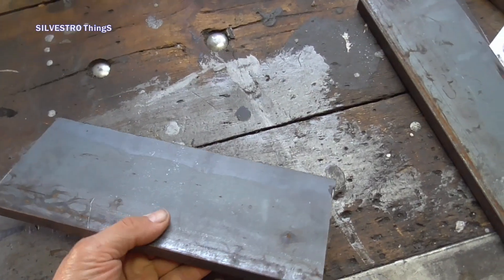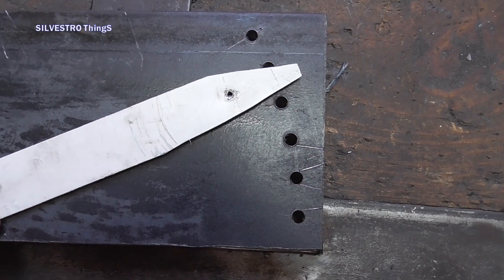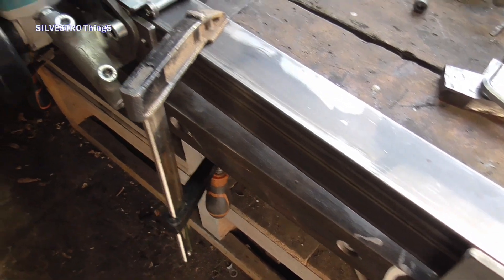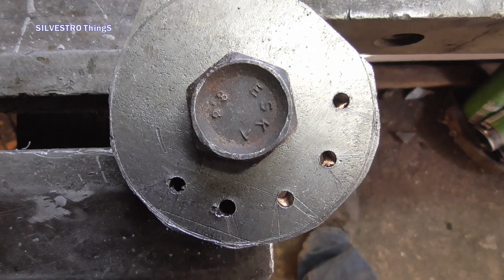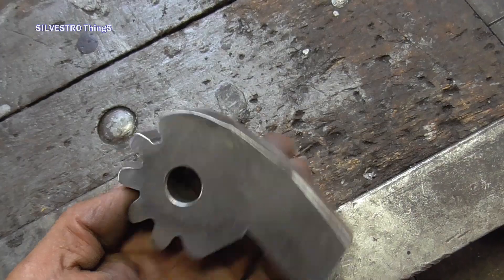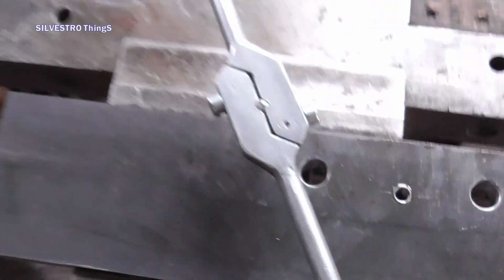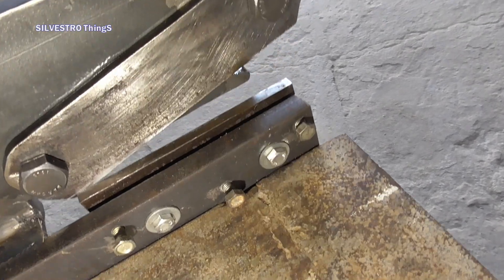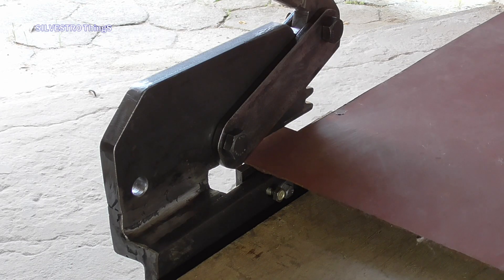GUILLOTINE for Sheet Metal - DIY Tool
Guillotine for cutting sheet metal homemade. How to make a tool (shears) for cutting sheet metal. The film shows how I made a manual shears for sheet metal and mounted it on a table for cutting large sheets. The most difficult task was to make a gear transmission using only an angle grinder. For this reason, making a prototype was laborious, but I am very happy with the DIY tool.